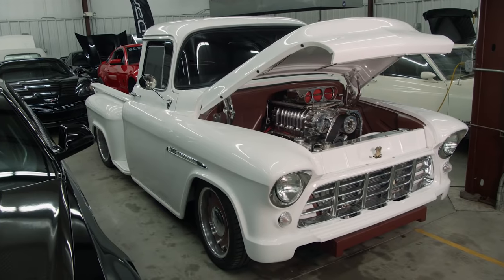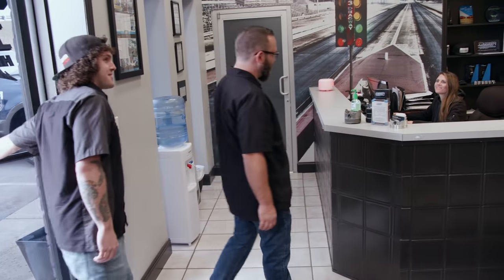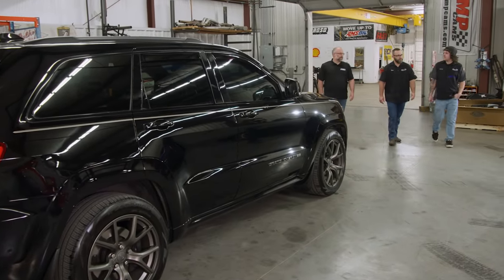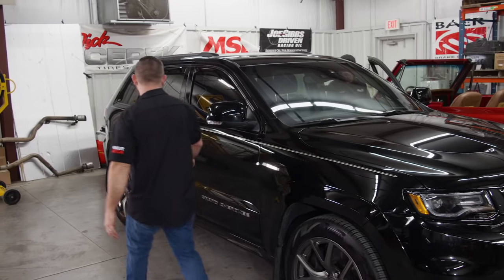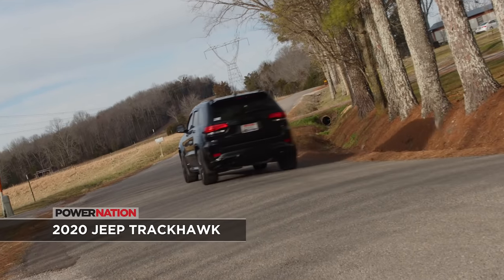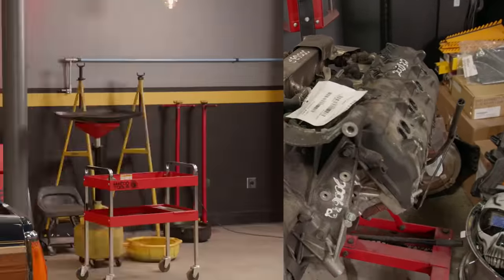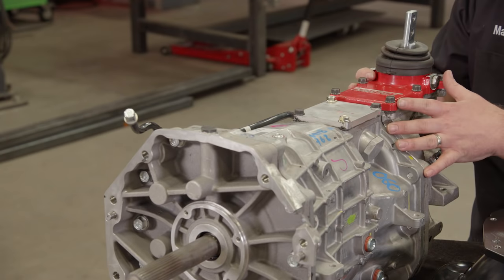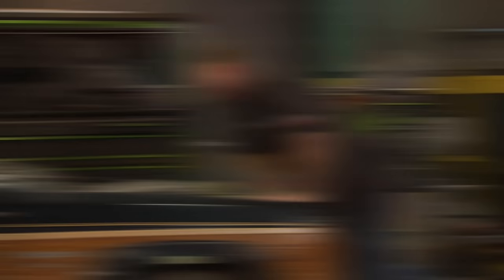Full Build: Turning a Jeep Wagoneer Into a Tire Burning TrashHawk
The guys are inspired to turn an old Wagoneer into a screaming street monster. They take an old 1986 Jeep Wagoneer, upgrade the axles, brakes, and suspension to be able to handle 707 horses, and become a ride like its never been before.

ARP
ARP Engine & Accessory Bolt Kit

Continental Tire
Extreme Contact Sport

Duralast
Duralast Battery, Battery Cables, Starter

EBC Brakes
USR Rotors & Yellow Stuff Brake Pads

FiTech
Ffitech Ultimate LS Standalone ECU Kit

FiTech
Go Fuel Dual Pump

Race-Gas.com
Race Gas Fuel Concentrate

RockAuto.com
OEM Style Brake Components

RockAuto.com
Fuel Tank

Summit Racing
AC Delco Water Pump

Summit Racing
American Powertrain Hydramax Clutch Release Kit

Summit Racing
ATI Super Dampener Harmonic Balancer

Summit Racing
Centerforce Twin Disc Clutch Kit

Summit Racing
Cometic Intake Gaskets

Summit Racing
Earl's Performance Plumbing Adapters

Summit Racing
GM Accessory Kit

Summit Racing
M.O.R.E. Axle Swap Kit

Summit Racing
Magnuson Supercharger

Summit Racing
QuickTime Bellhousing

Summit Racing
Rock Jock Trac Bar

Summit Racing
Rubicon Express Suspension Leveling & Lift Kit

Summit Racing
SeaFoam Deep Creep Penetrating Oil

American Powertrain Systems
Magnum 6-Speed Transmission

ARP
ARP Wheel Studs

DBR High Performance
DBR High Performance